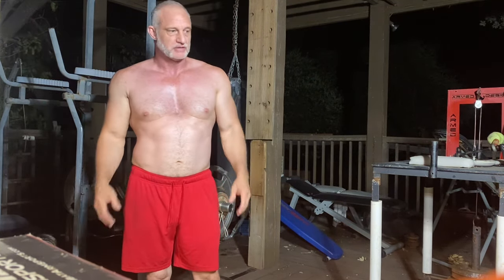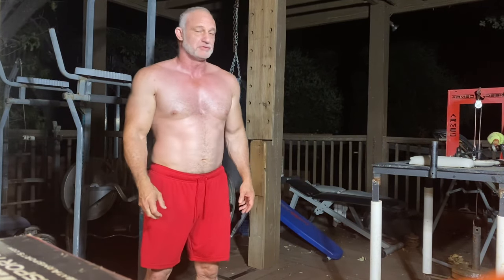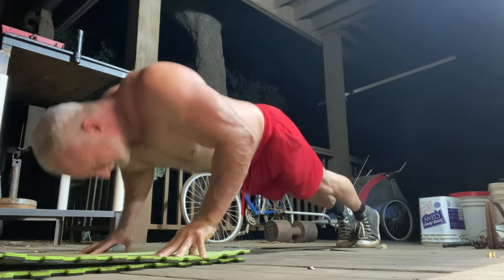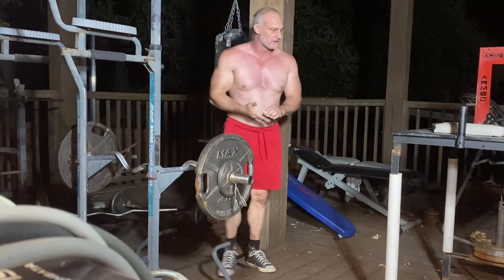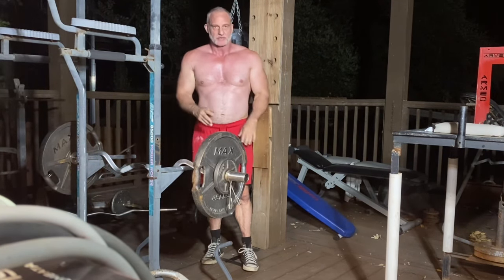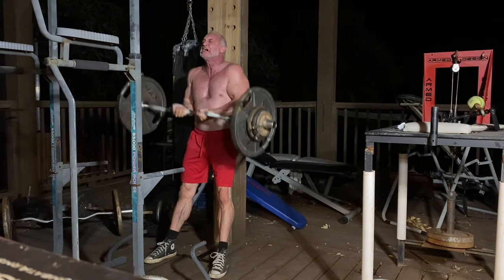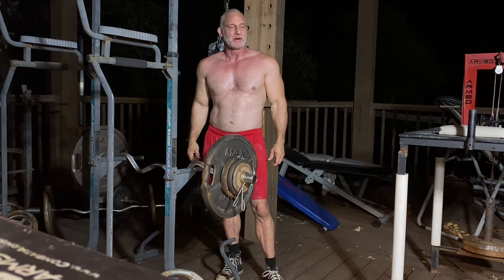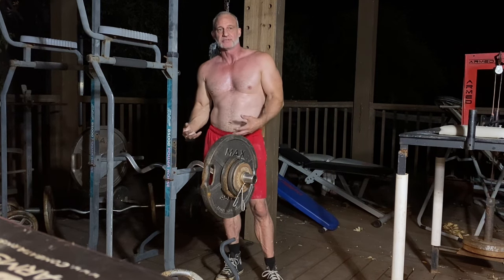Near world record strict curl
Tied my personal record for the strict curl which is only a few pounds off the world record for my category. I know it’s a pretty lofty goal, but that’s what I’m shooting for.